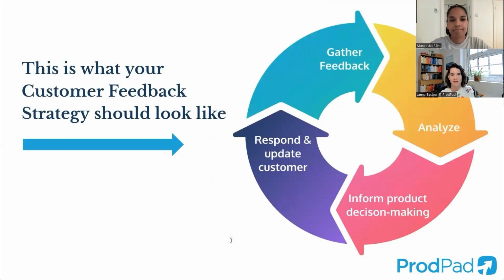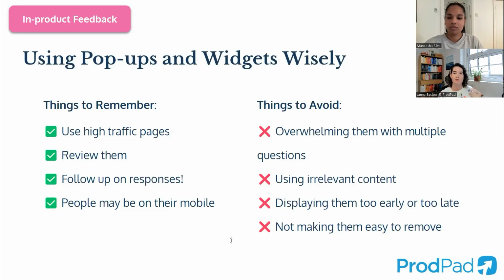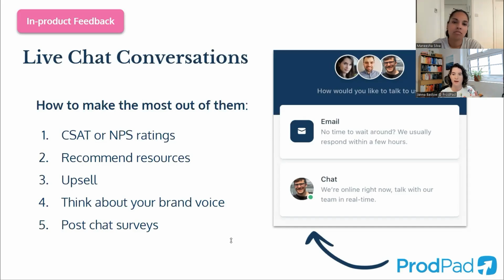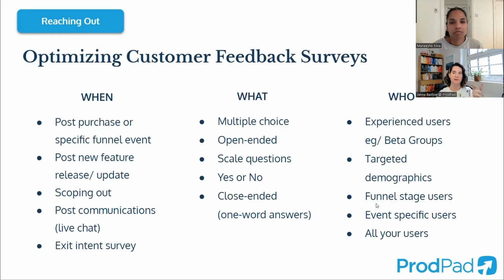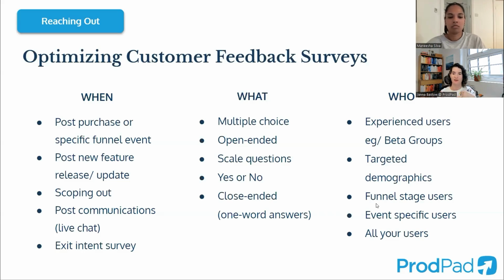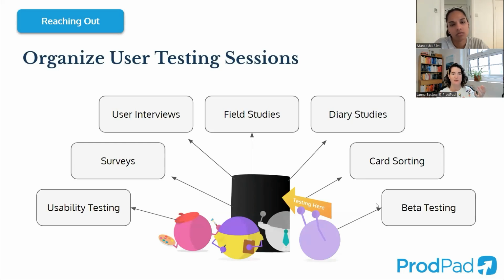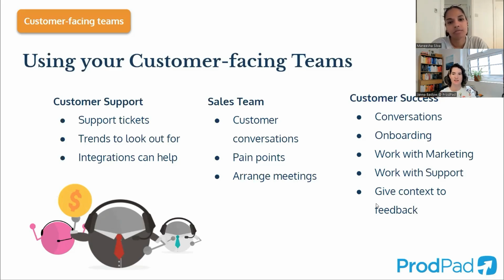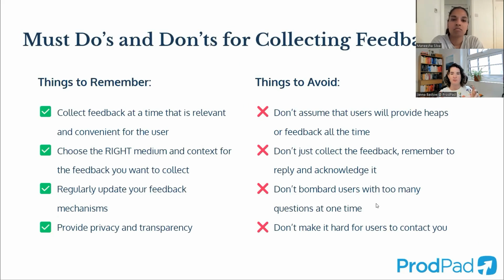How to Gather and Maintain a Consistent Flow of Useful Feedback with Janna Bastow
What’s the best way to gather feedback? Which channels are worth your time and effort?

Learn how to feed your product strategy by establishing and maintaining a reliable stream of super-useful feedback from your users. Join Janna to understand all the feedback channel options and how to get the best out of each.

Find out how to optimize the channels you already use, and establish some new ones you may not have thought of. By the end of the webinar, you’ll have a plethora of feedback channels to start mining.

Gathering customer feedback is more than just a box to check—it’s the lifeblood of product innovation and customer satisfaction. So join our webinar and learn how to consistently keep useful feedback coming in so you can build the best product for your market.

We’ll also cover:

Why collecting customer feedback is so important
A full run-down of all the online and in-person feedback channels
Top tips for optimizing each channel
Useful resources to download and use in your feedback efforts